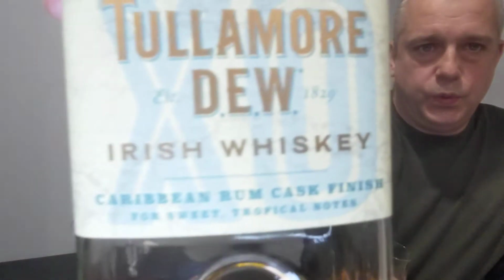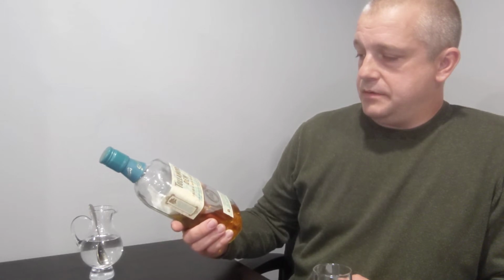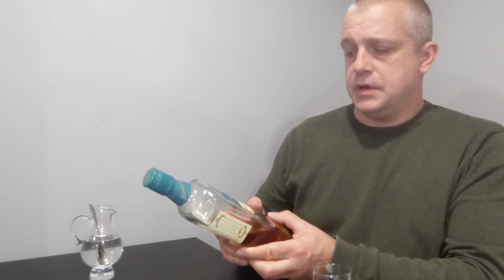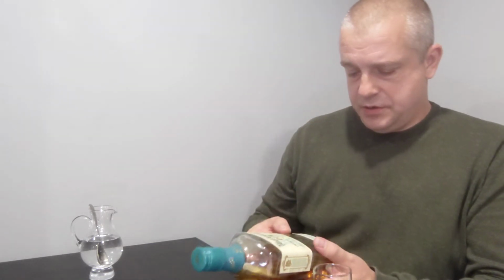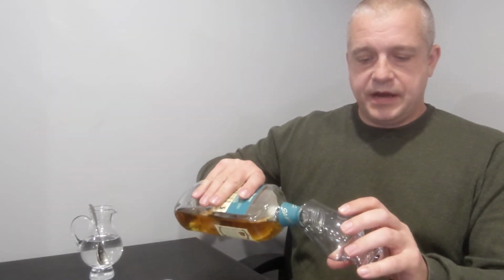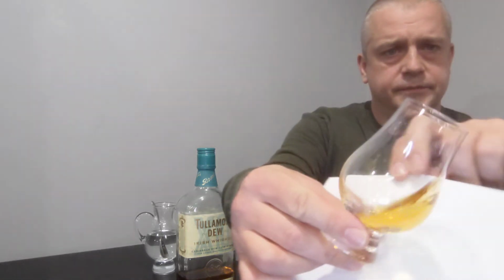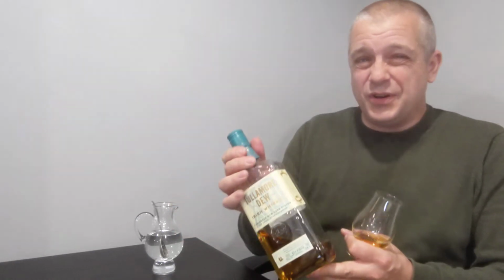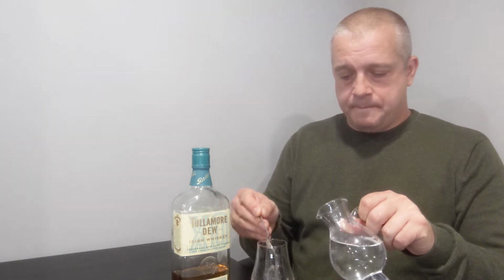Marty reviews Tullamore Dew XO Rum Cask finish triple distilled triple blend post still malt & grain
From Tullamore Website " XO Rum Cask Finish is our Tullamore D.E.W. Original triple distilled triple blend of pot still, malt and grain Irish whiskey finished in the finest first fill XO rum casks to deliver sweet tropical flavours. With this XO Rum Cask Finish, we pay tribute to the role of Irish Immigrants in the development of rum in the Caribbean in the 17th Century. Irish heart and Caribbean soul, we call it the Beauty of Blend. We carefully select barrels previously used to age Demerara Rum to impart their distinctive tropical fruit and warm spice flavours to Tullamore D.E.W. XO Caribbean Rum Cask Finish Irish Whisky."